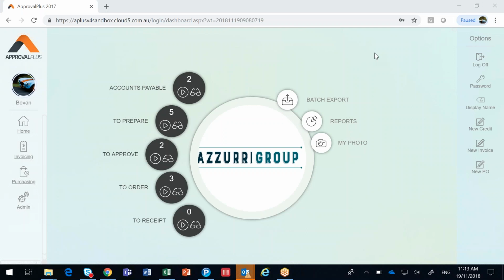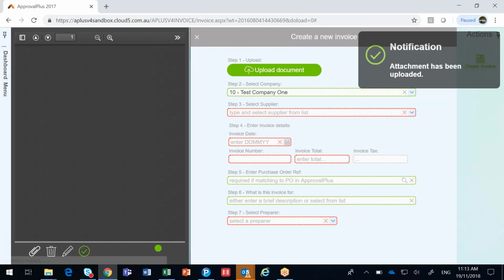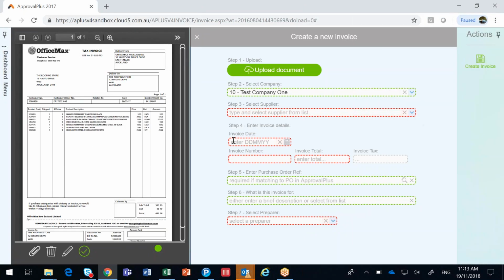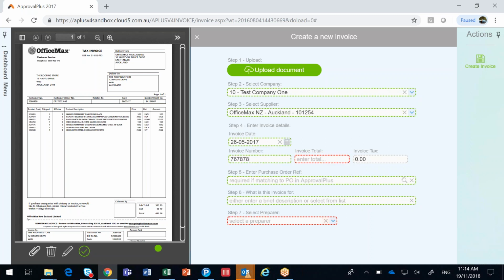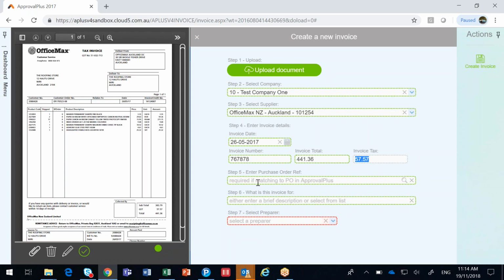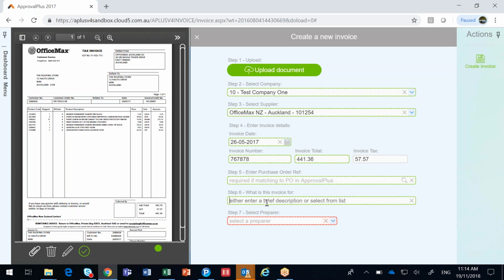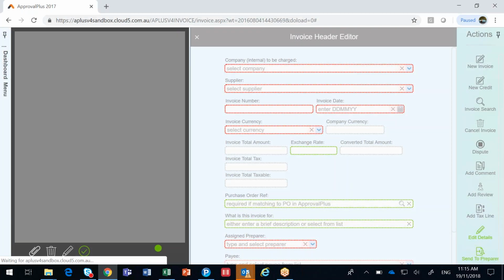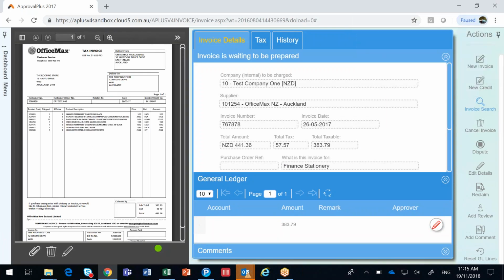Demo of ApprovalPlus - Enter a Standard AP Invoice